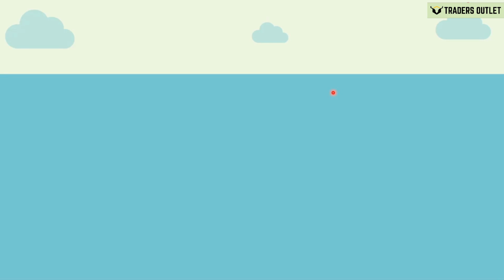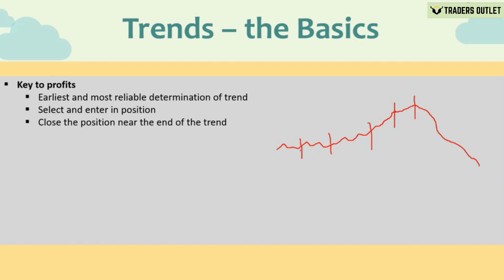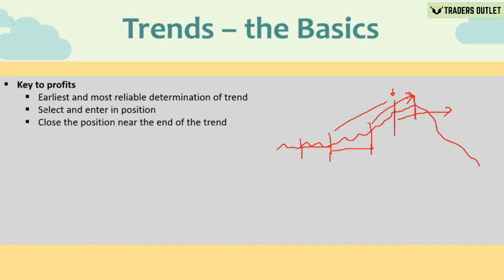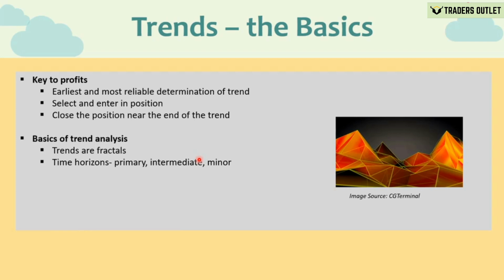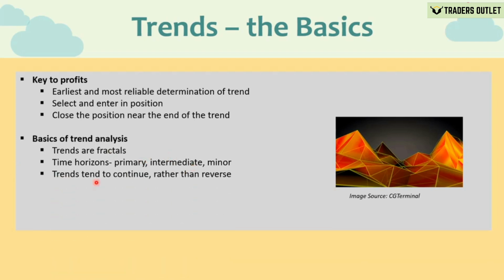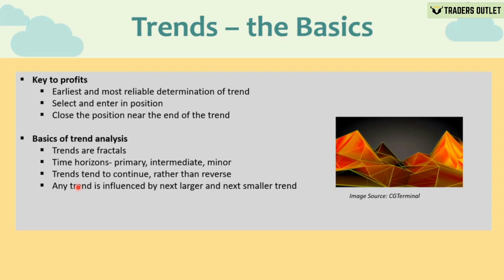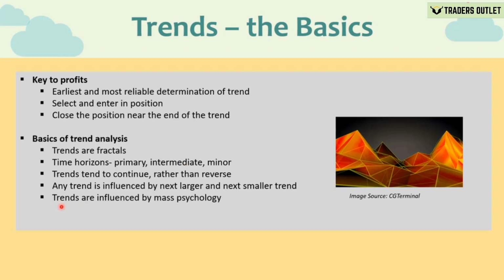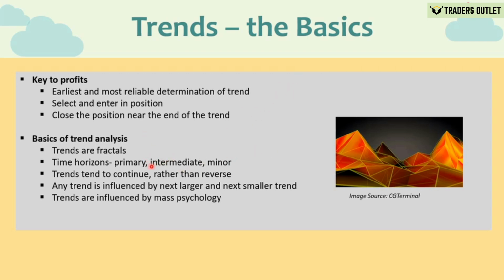Basics of Trend Analysis | How to Identify Market Trends (Uptrend, Downtrend, Sideways)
Confused about market direction? This video will fix that.

In this video, you’ll learn the Basics of Trend Analysis — one of the most important concepts in Technical Analysis.

We cover:
• What is a Trend in the market
• Types of trends (Uptrend, Downtrend, Sideways)
• How to identify trend using price action
• Higher Highs & Higher Lows explained
• Lower Highs & Lower Lows explained
• Why “Trend is Your Friend” in trading

📈 Master trend before learning any strategy!